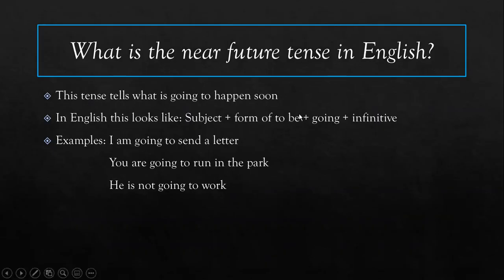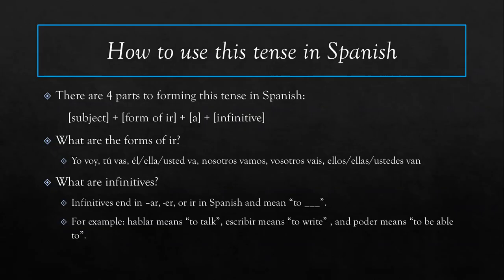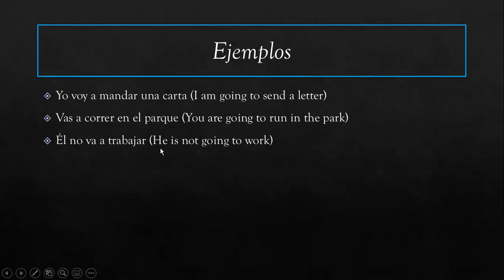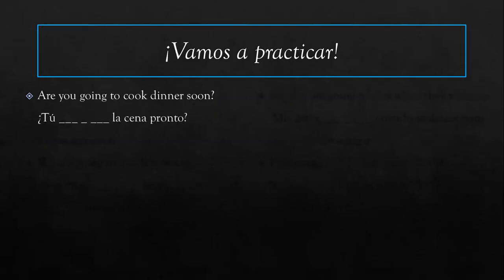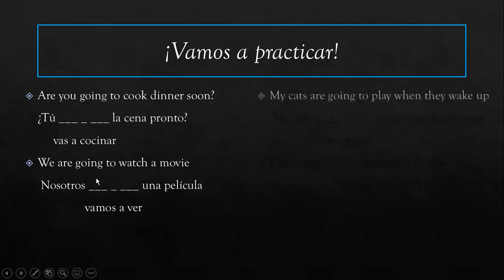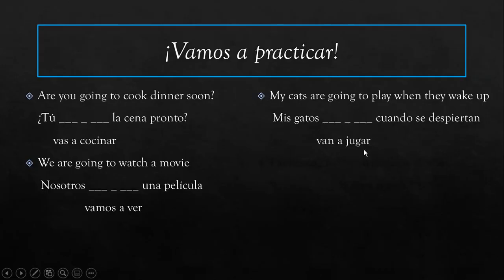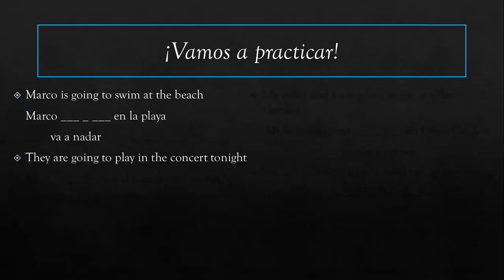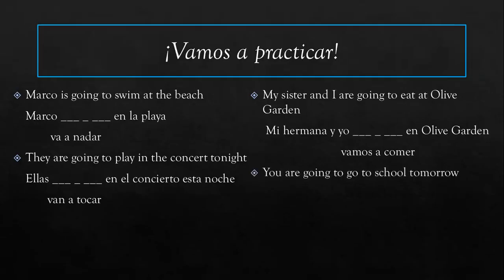The Near Future Tense in Spanish